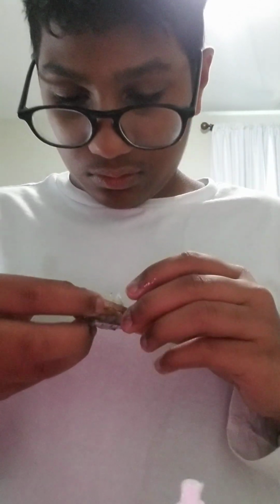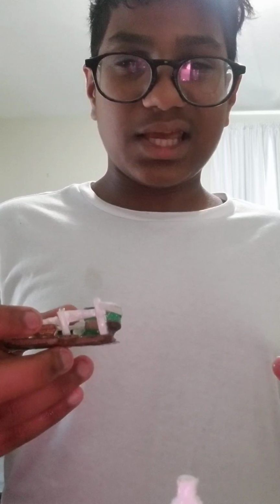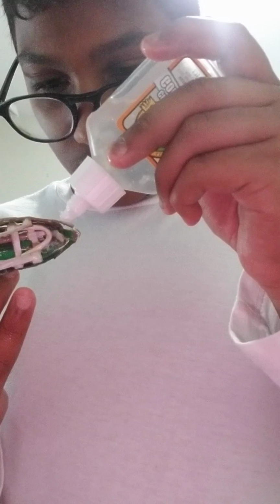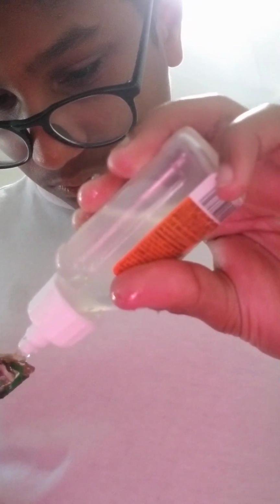homemade hms victory model part 3